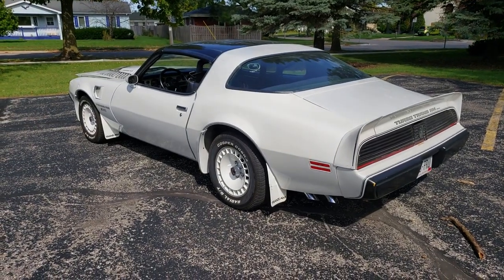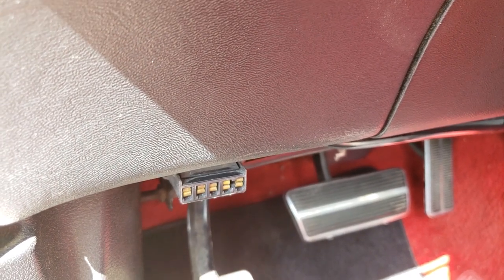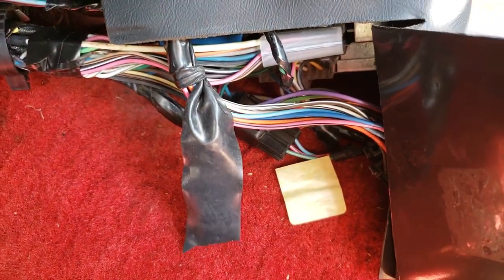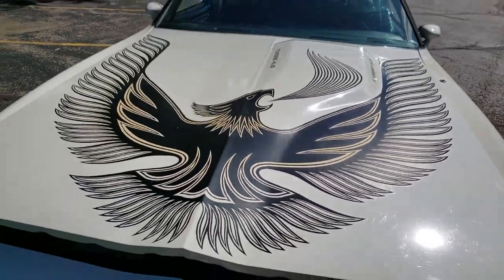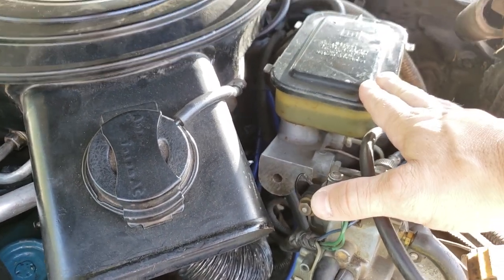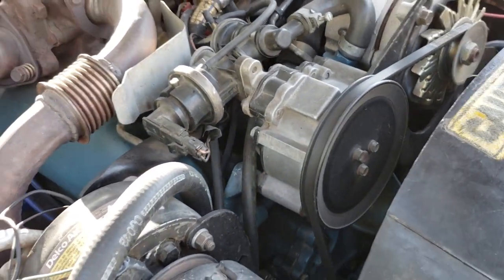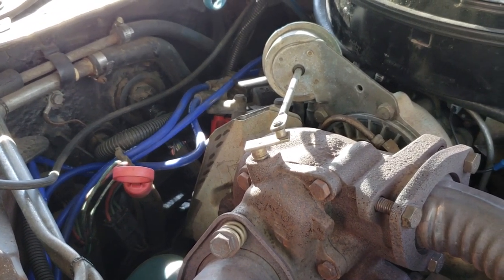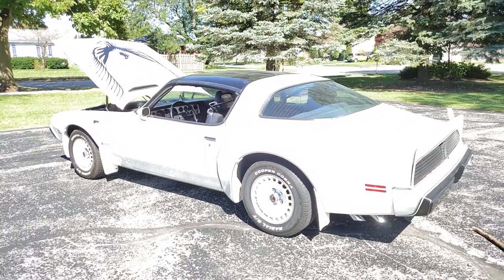TTA Performance - 1981 Daytona 500 Turbo Trans Am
A walk around a 55k mile 1981 Daytona 500 Turbo Trans Am and going over the specific features of the 1981 Turbo 4.9 Trans Am compared to 1980.